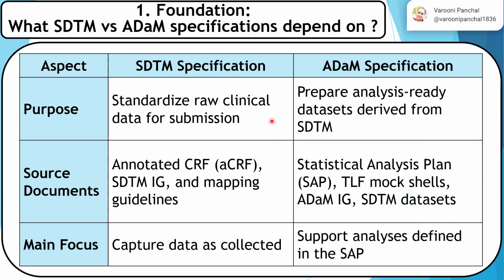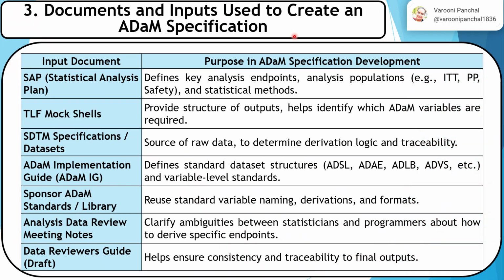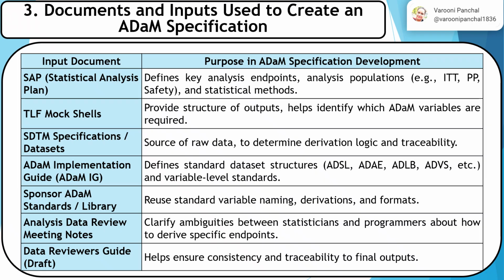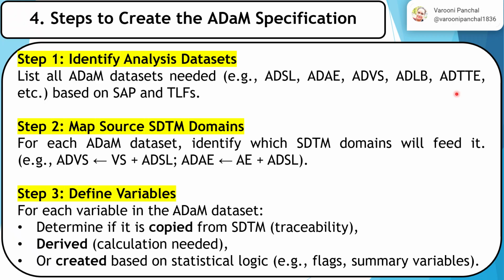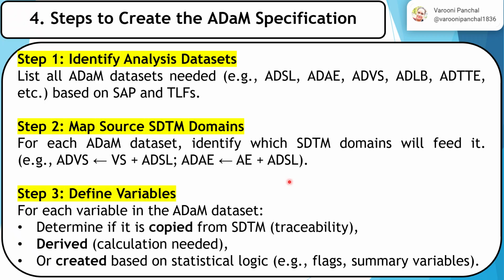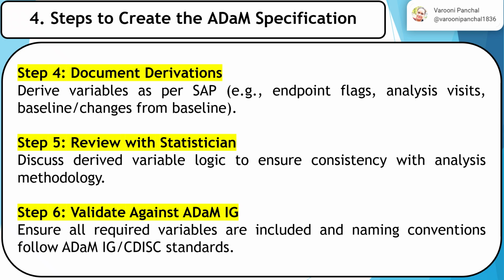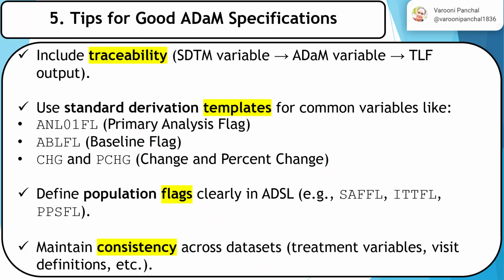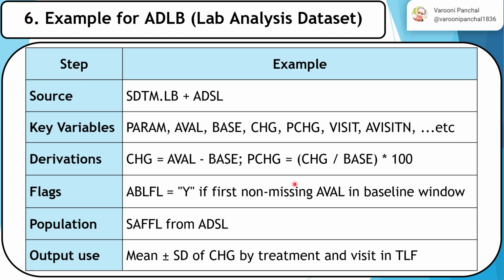69 - ADaM Specification Creation: What SAP & TLFs DON’T Tell You !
ADaM Specification Creation: What SAP & TLFs DON’T Tell You !